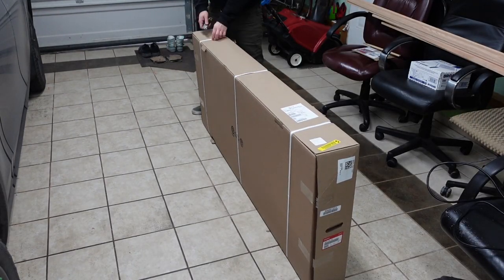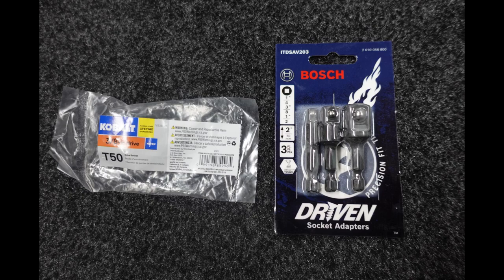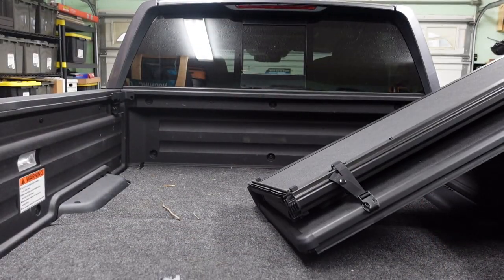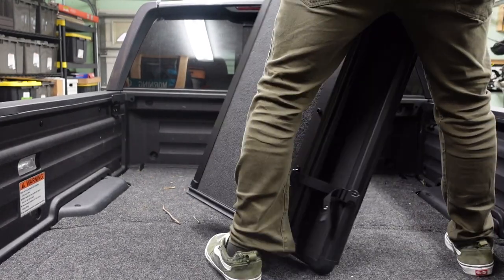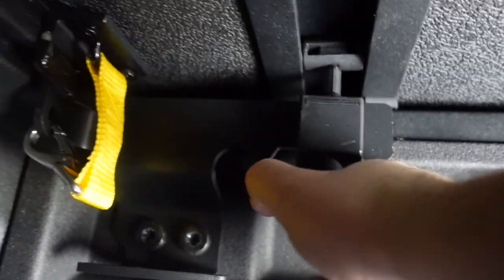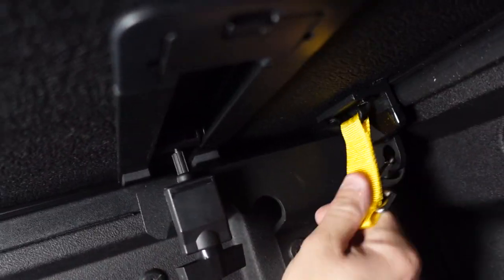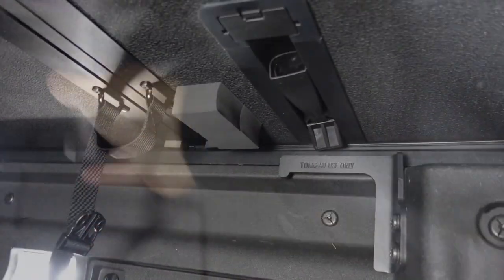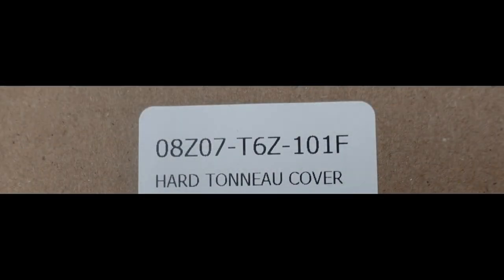Honda Ridgeline Tonneau Hard Folding Bed Cover | Genuine OEM - Quick Install 2017 - 2023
Quick install video for the OEM hard trifold cover - 08Z07-T6Z-101F . Google for a local dealer selling the cover by adding your zip code, you might have to go a few pages in to find it. I picked it up for around $840. Dealer wanted $1600 for cover and install.